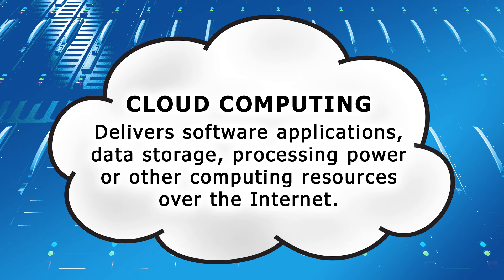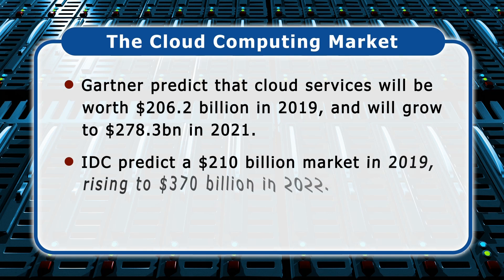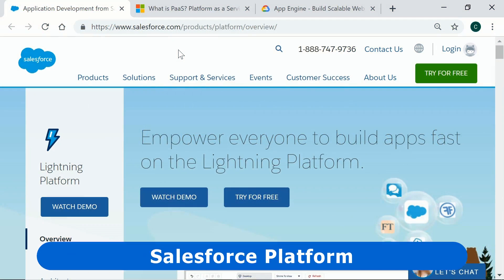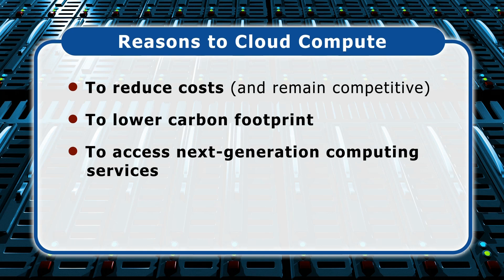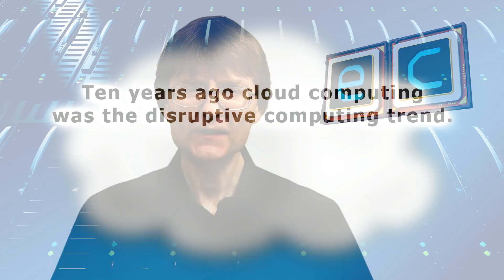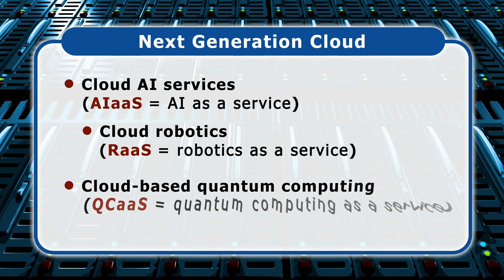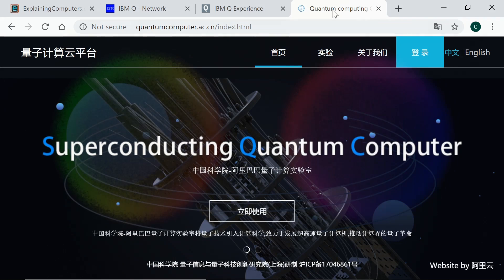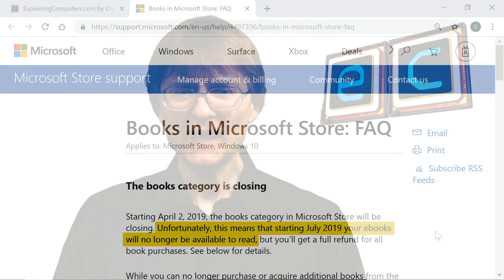Cloud Computing: Drivers & Risks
Cloud computing overview, including SaaS, PaaS and IaaS delivery models, market size, cloud AI services (AIaaS and RaaS), cost and broader digital transformation (DX) benefits, and security and other risks.

You can learn more about cloud computing via the ExplainingComputers web

You can also download the first chapter of my 2010 cloud computing book

REFERENCES:
Below are links to various sources and cloud services covered in the video:

Amazon Web Services (AWS)

Machine Learning on AWS